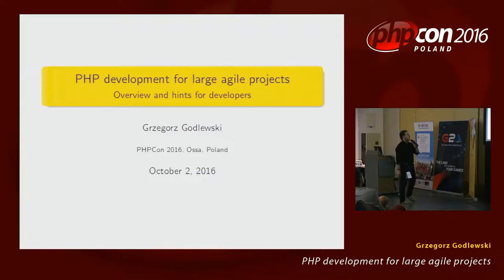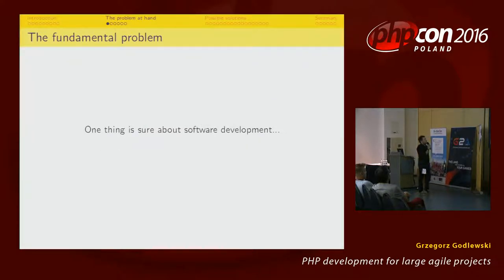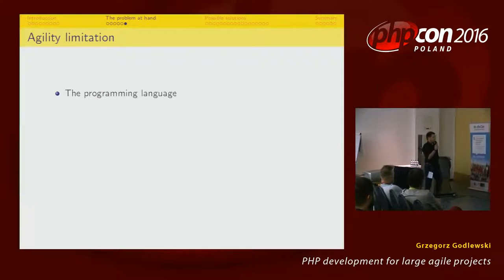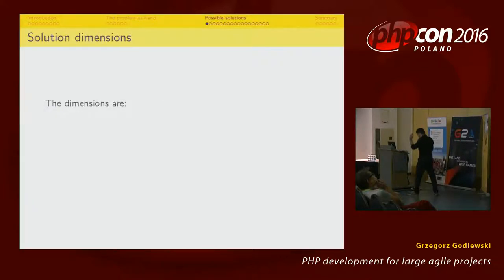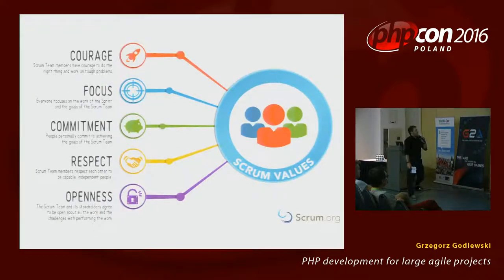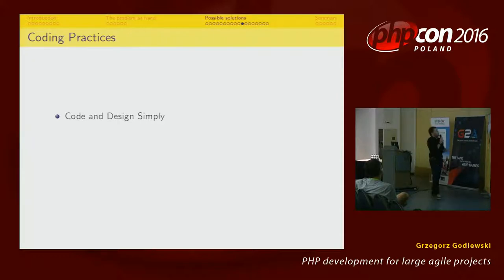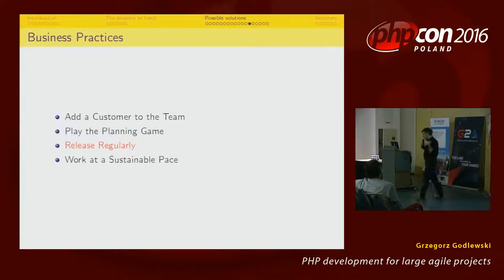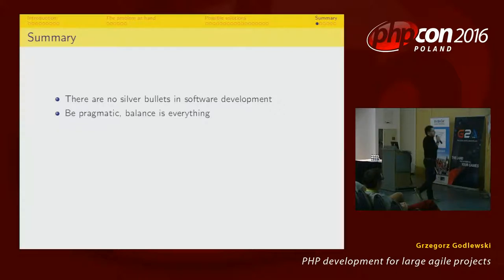Grzegorz Godlewski: PHP development for large agile projects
Professional PHP web application development faces a multitude of challenges today, especially in case of large and complex applications developed using agile methodologies. Plenty of factors influence the product, its architecture and the developers working on it. During this talk we're going to explore those factors and attempt to build a set of guidelines that will benefit the developers, code, product and business at the same time.